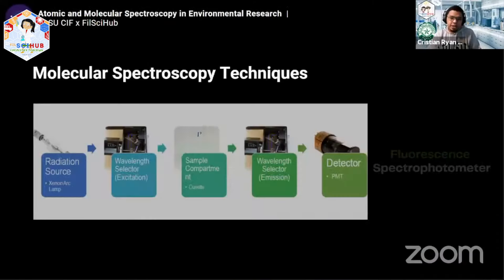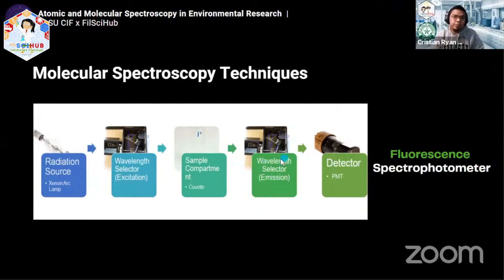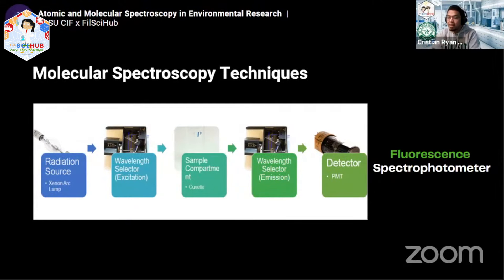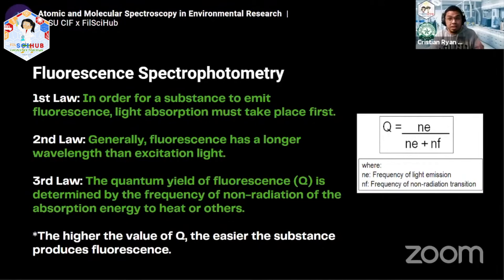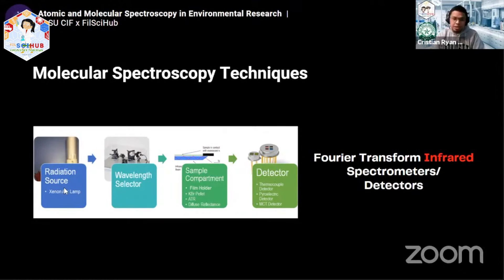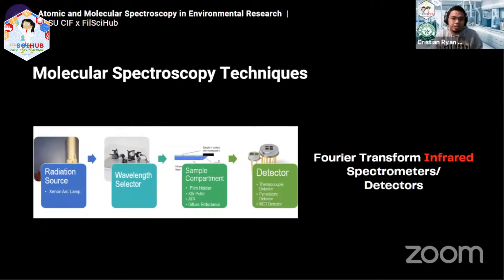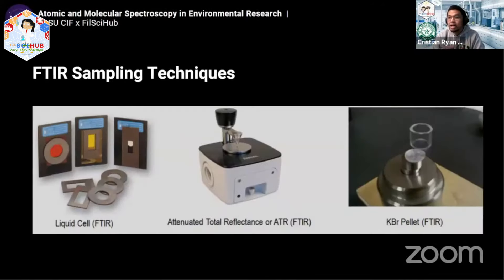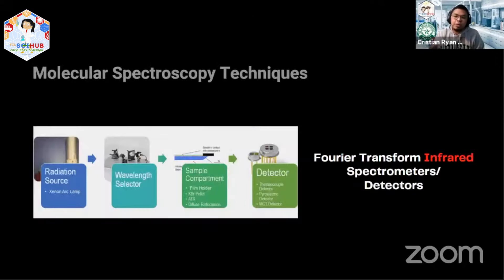Molecular Spectroscopy Techniques: Fluorescence & Fourier-Transform Infrared Spectroscopy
Modern Analytical Methods: Atomic and Molecular Spectroscopy for Environmental Research

Molecular Spectroscopy Techniques: Fluorescence Spectroscopy and Fourier-Transform Infrared Spectroscopy

Featuring Cris Argamino, M.Sc., De La Salle University